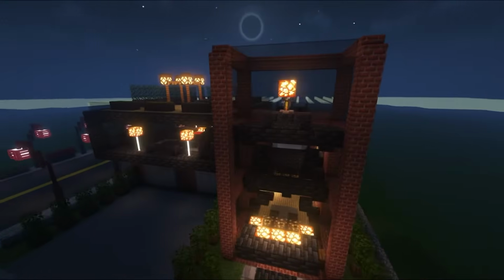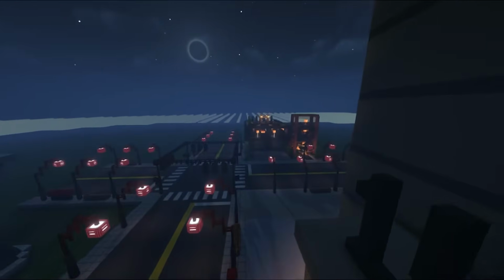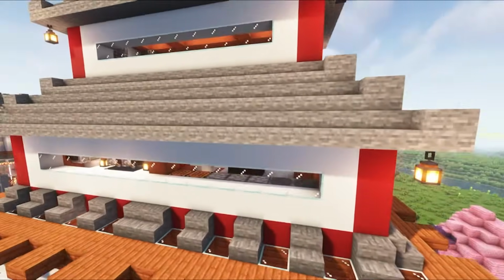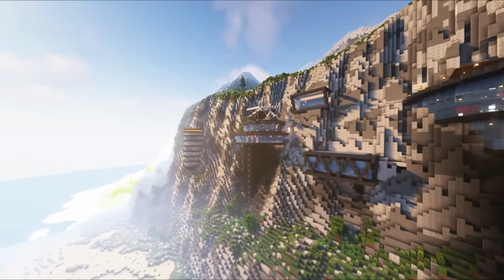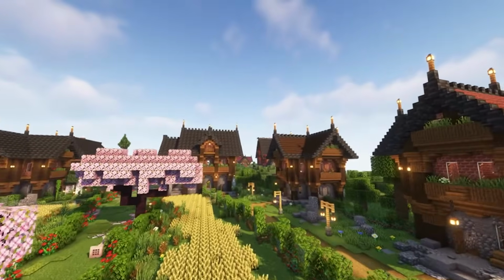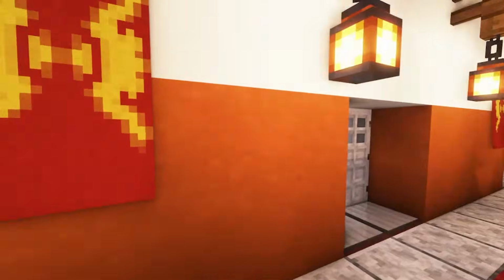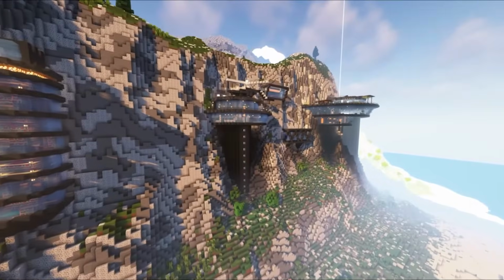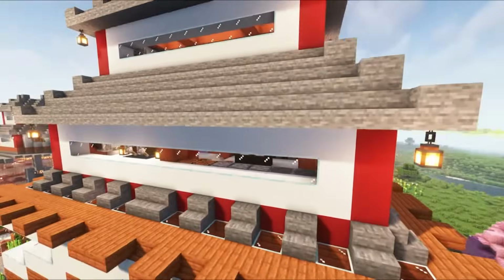Become a Minecraft Builder Pro: Styles (Episode 03)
This video goes over how we should approach choosing a particular style for our builds and gives some helpful information on how to do so!